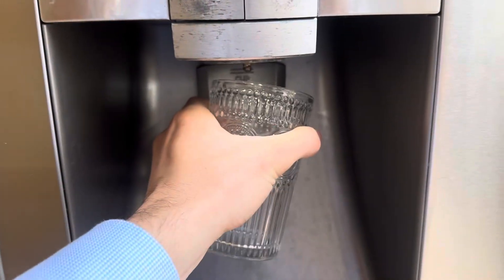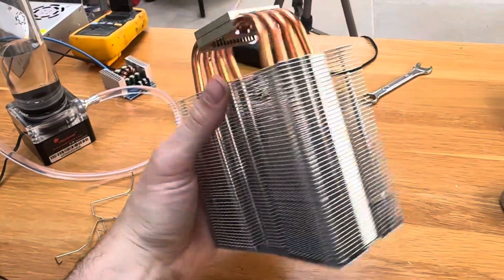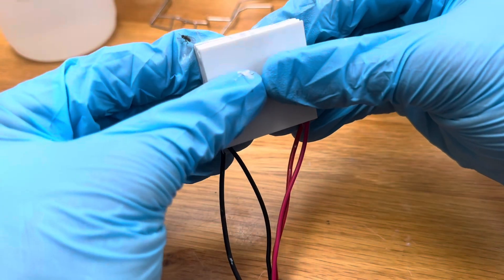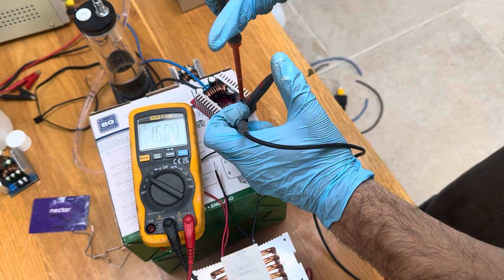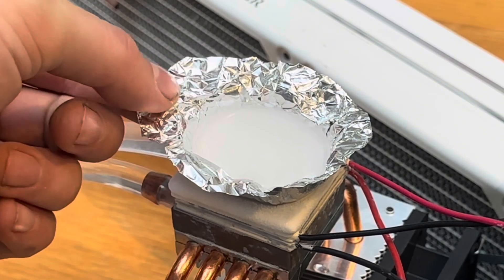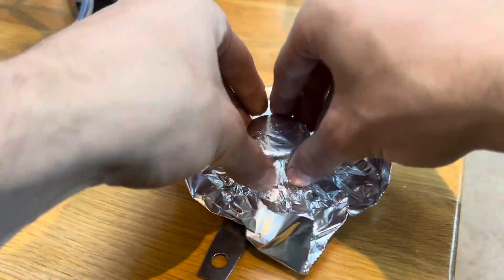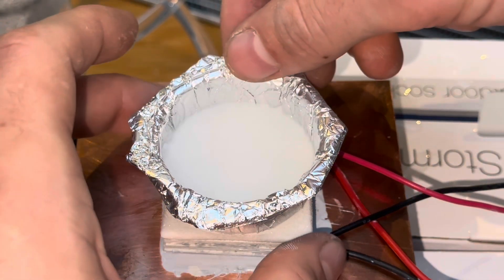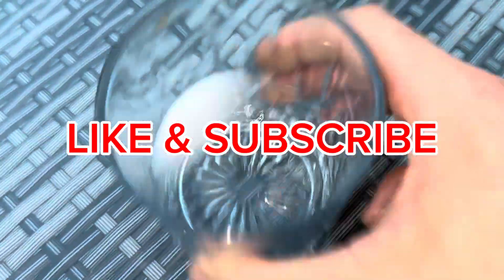I Tried Making Instant Ice – Here’s What Happened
The other day I ran out of ice and because I had nothing better to do or something way more important to distract myself from I decided to see how fast I could make some using these peltier coolers I had lying around.